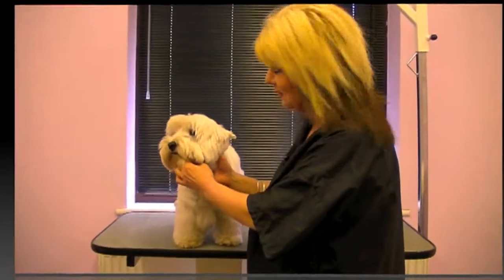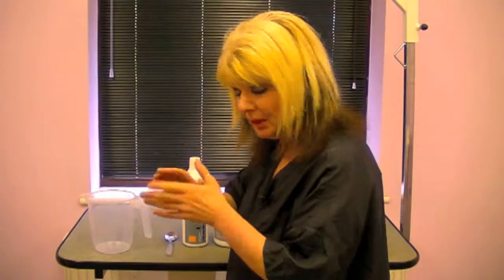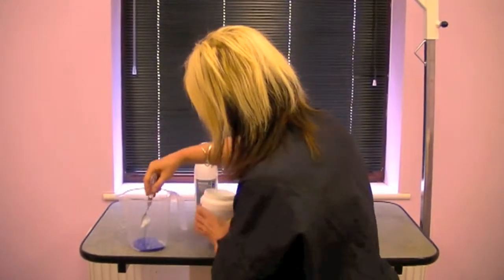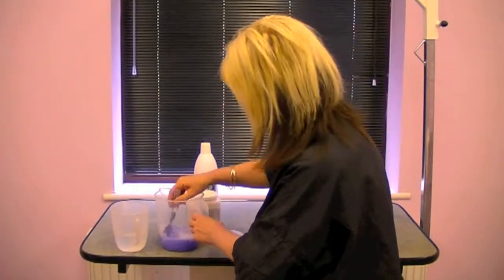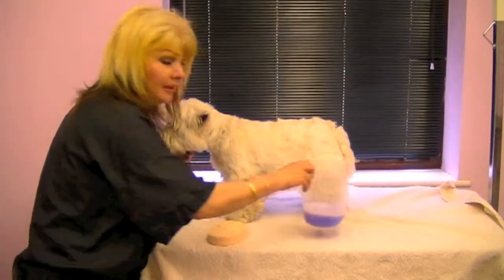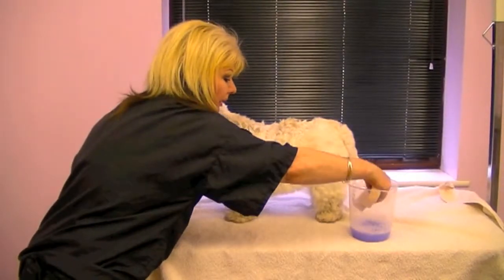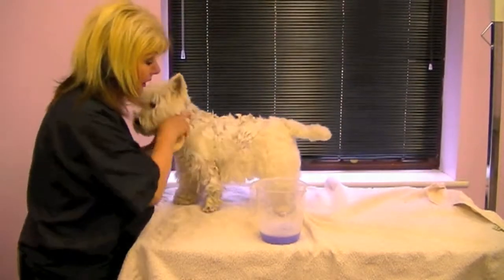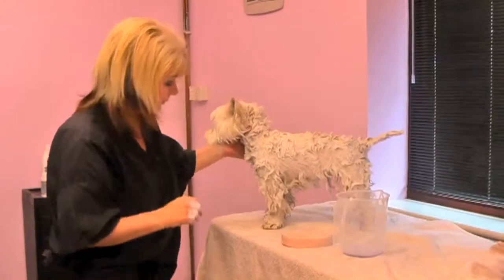Abbfabb Academy-Grooming the Westie-Part One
Part one of Abbfabb Academy's Westie grooming DVD, featuring preparation and applying shampoo. Master Groomer Eve Somers demonstrates. Find out about Abbfabb Academy dog grooming training courses